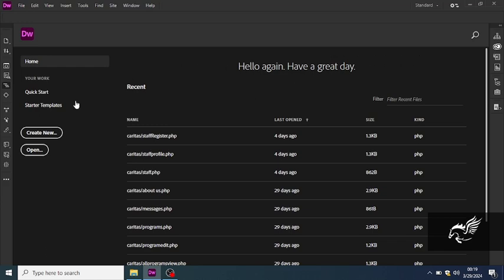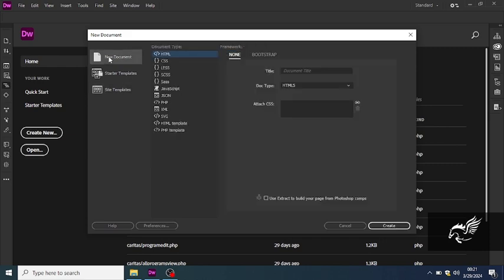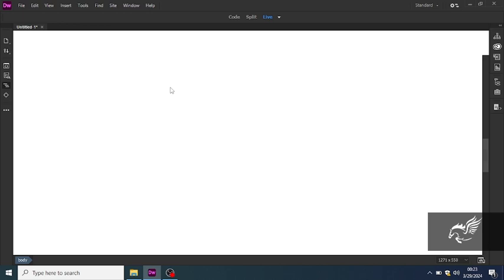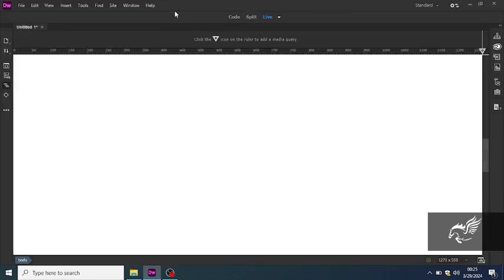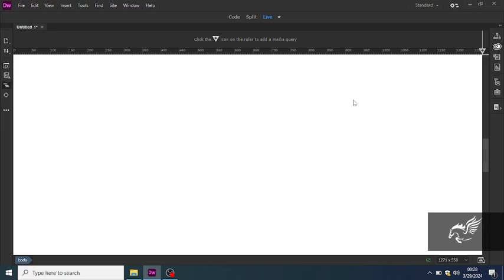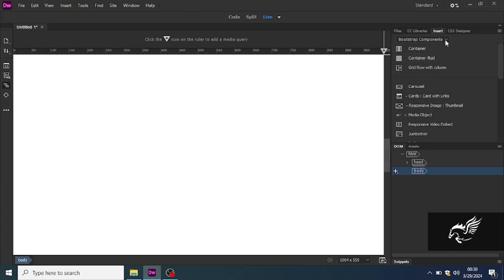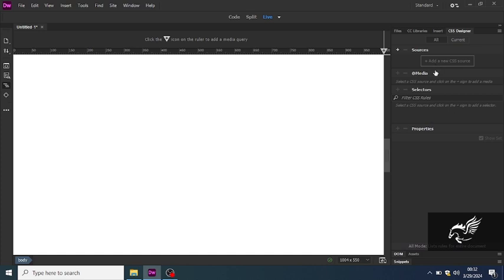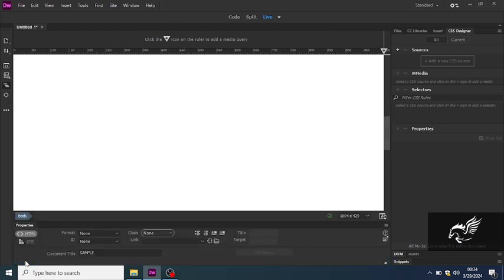Dreamweaver part one _ Introduction To The Interface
This video introduces you to the  User Interface of Dreamweaver 2021. It is good to know where you are to operate from as you design websites.